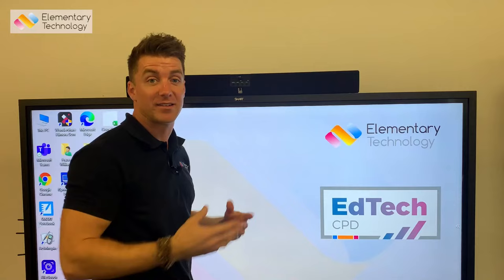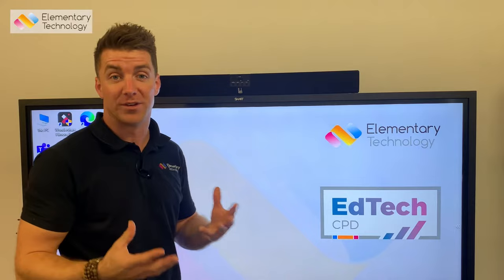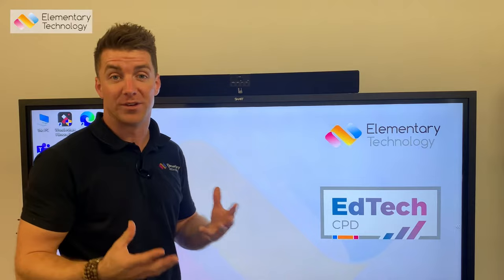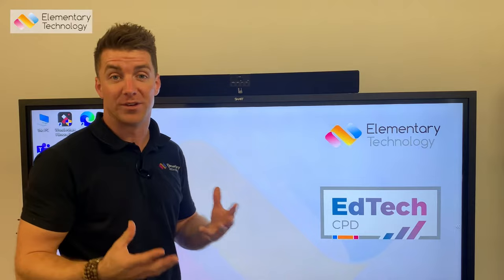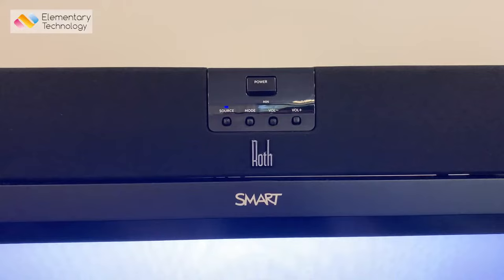Roth Soundbar - Using your soundbar without a remote control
It happens to us all...

You go to look for the remote, and it's just not where you thought you left it. This happens even more often in the classroom, with young students around, they find an interesting item and take it from where you left it.

"How can I effectively use my Soundbar without my Remote Control?"

Training Manager, Frazer Williams, gives a quick rundown of what the buttons on the front of your Roth Soundbar do. The essentials are still there in front of you so you can effectively teach and fill the classroom with sound.